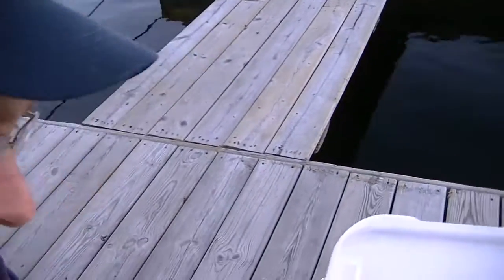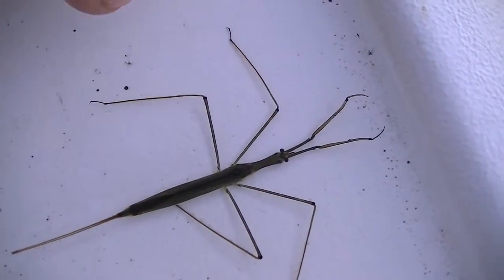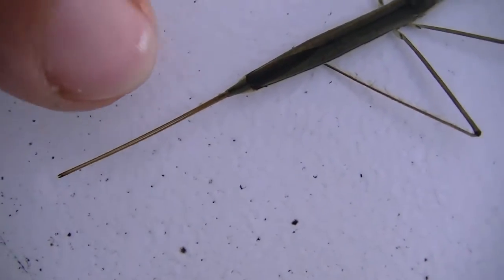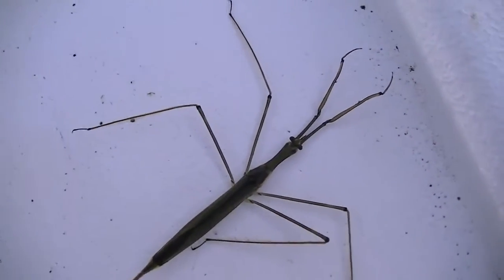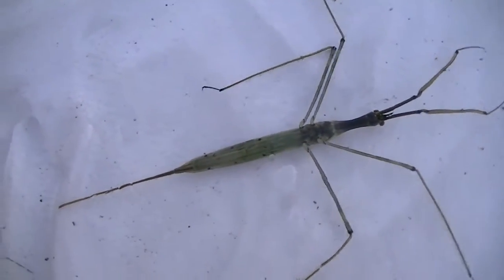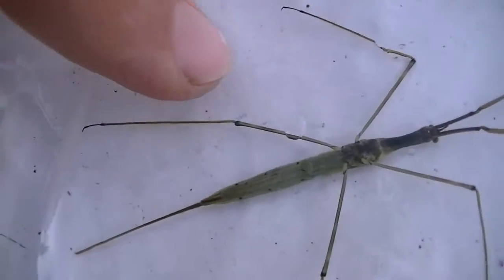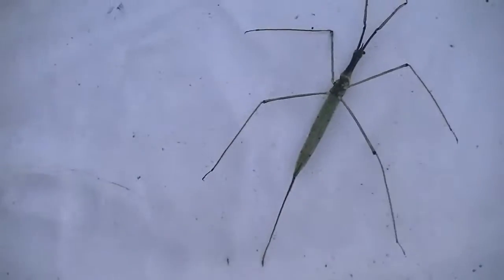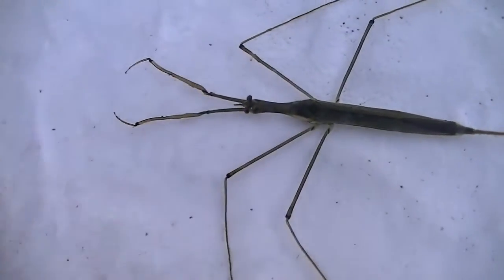Aquatic Insect: The Fresh Water Scorpion!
Found in Saganaga Lake: "water scorpion" or "water stick"